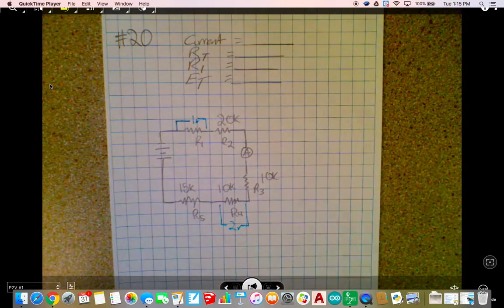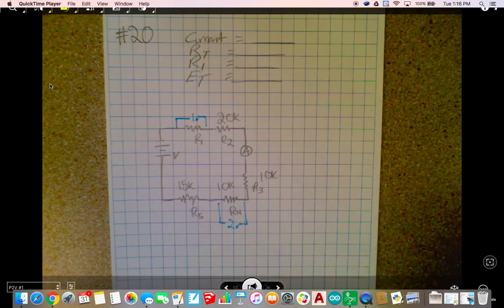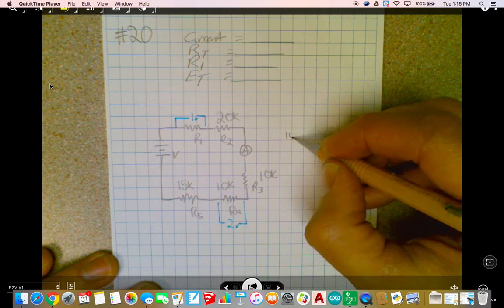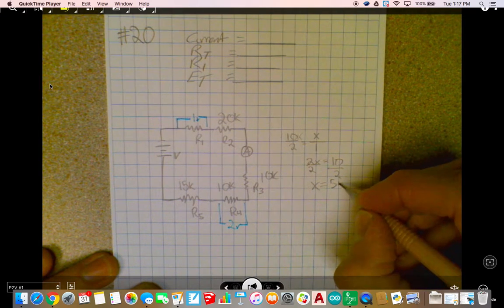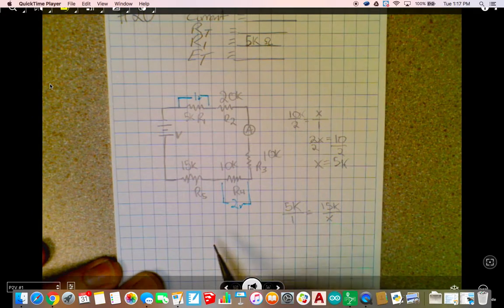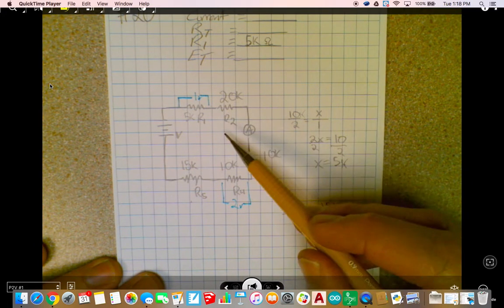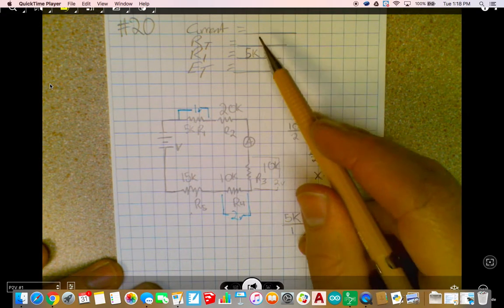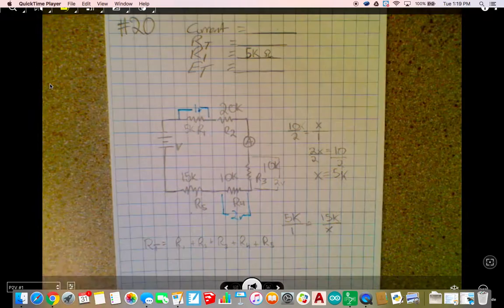Elec Chapter 6 #20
Guide to help find the value for R1.  You will need to use Ohms law to finish the other missing parts.